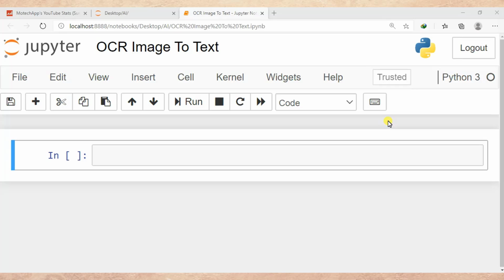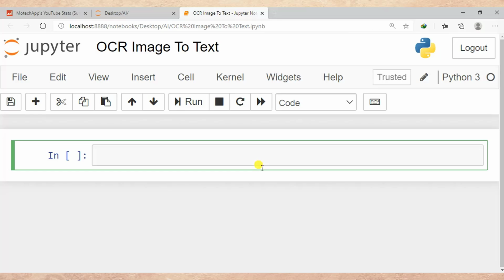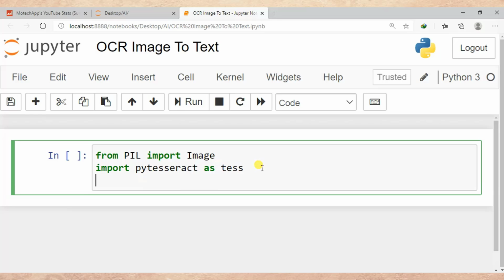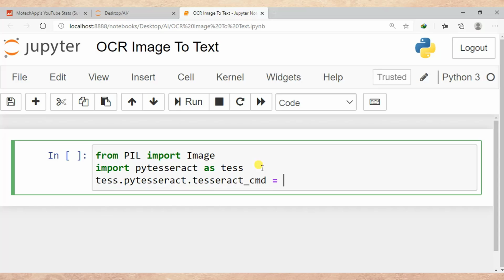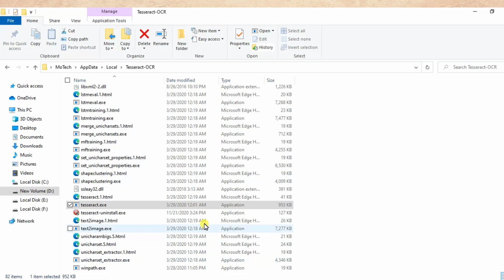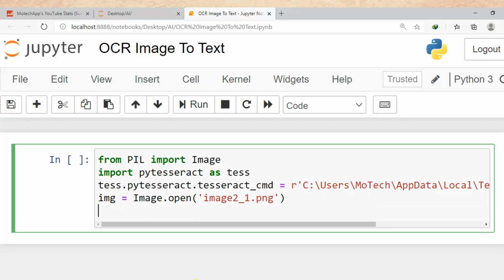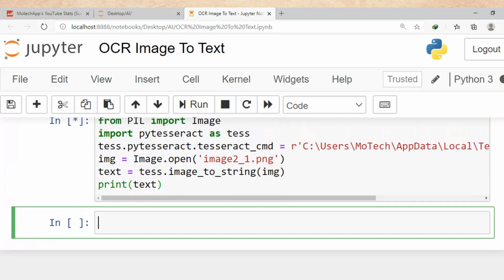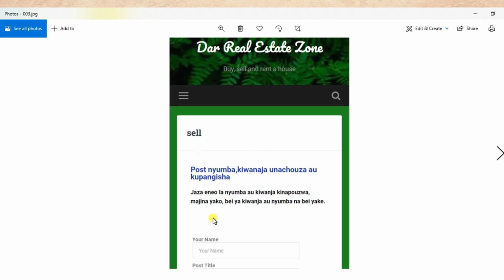How to extract text from images with PyTesseract In Windows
In this tutorial we’re going to see how to use PyTesseract to recognize and extract text from an image. PyTesseract is the most popular OCR (Optical character recognition).How to extract text from image - Pytesseract